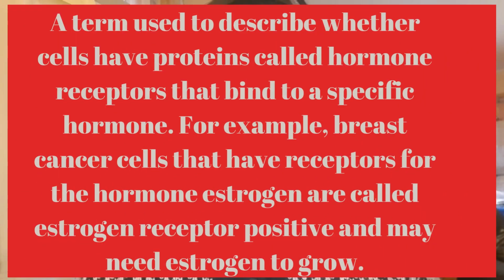Hormone Receptor Status and Cancer Treatment Options: A Comprehensive Overview/ER/PR Positive cancer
This vidoe is all about UNDERSTANDING HORMON RECEPTOR STATUS OF CANCER DISEASE